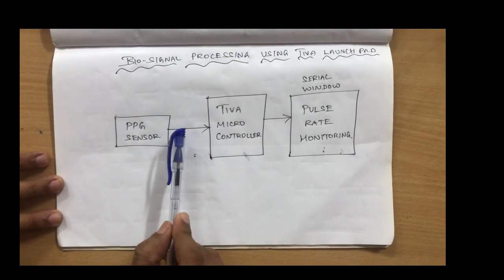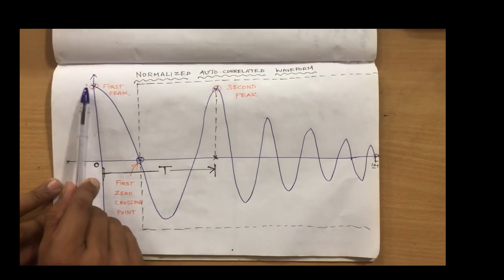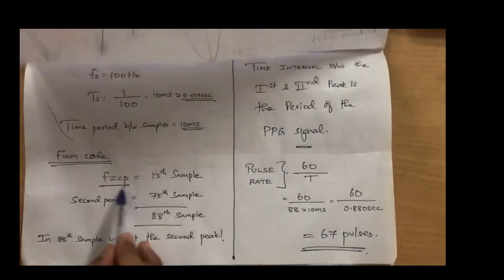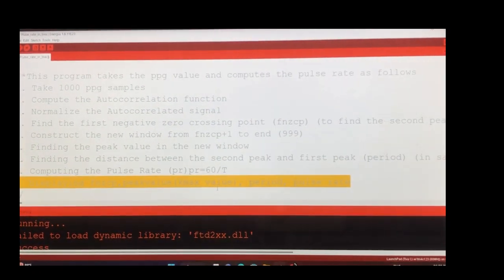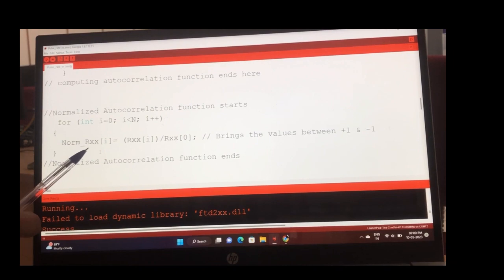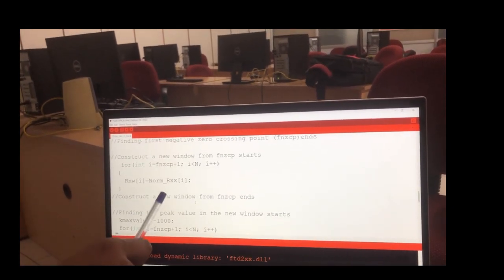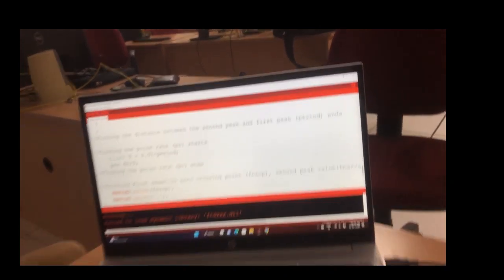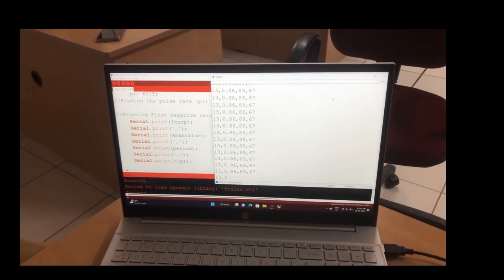ARM Cortex M4 based Bio Signal Processing using Texas Instruments TIVA Microcontroller Launch Pad